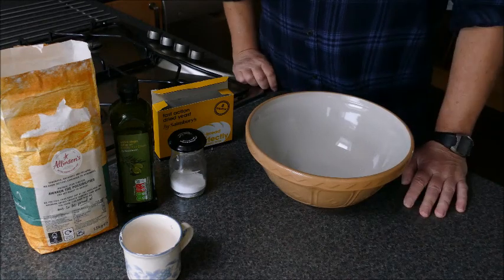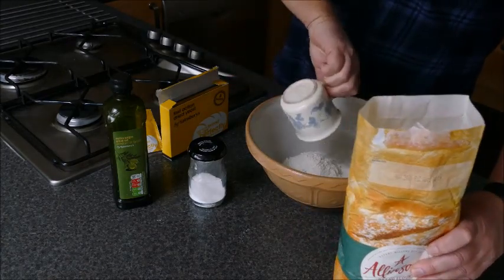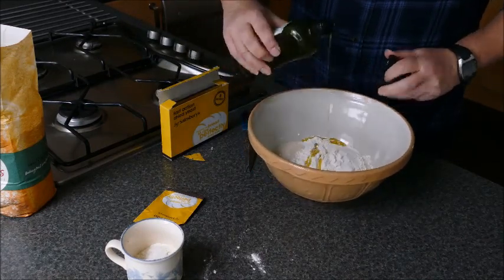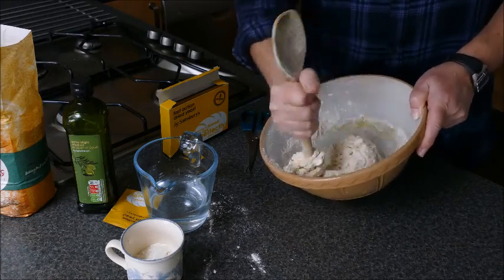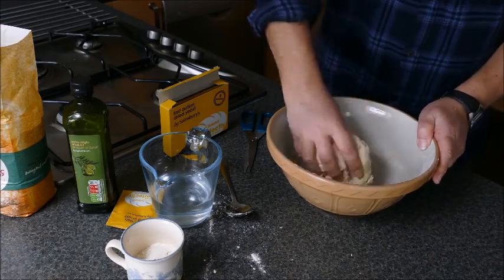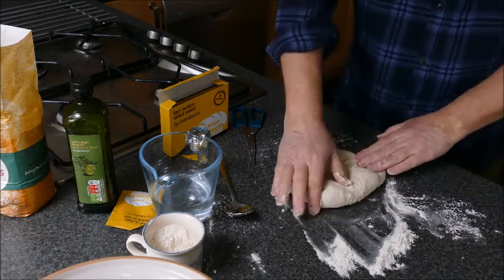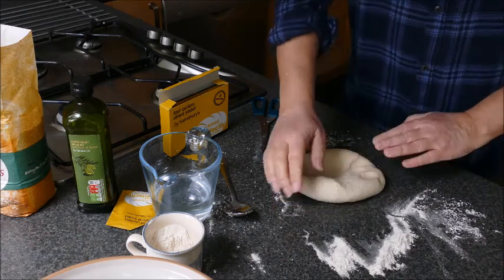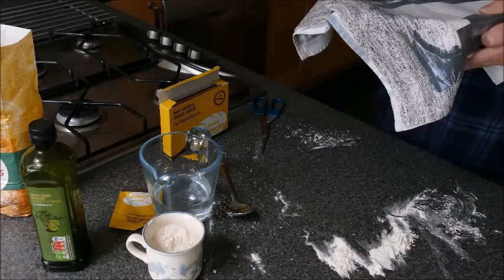Pizza or Bread Dough